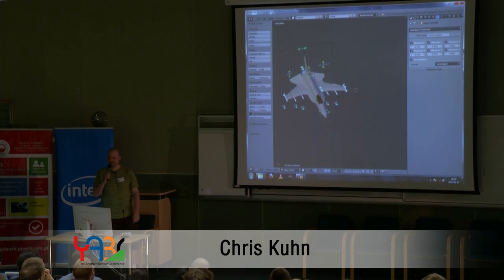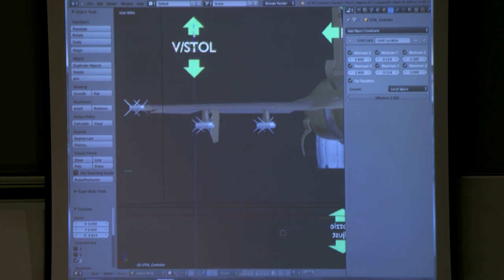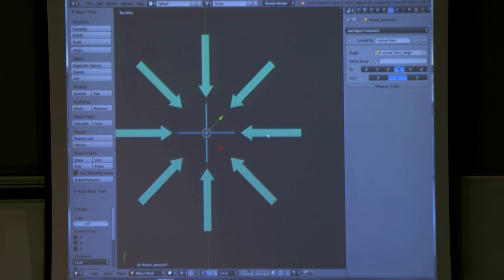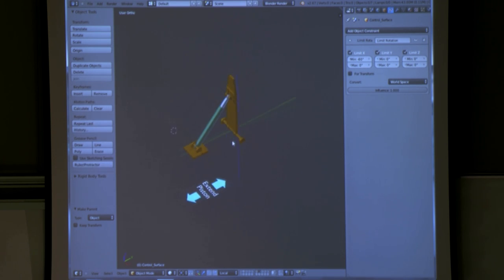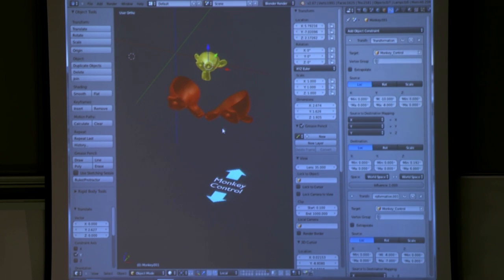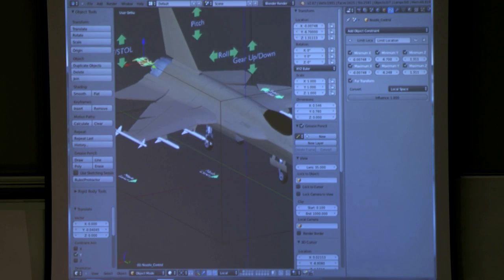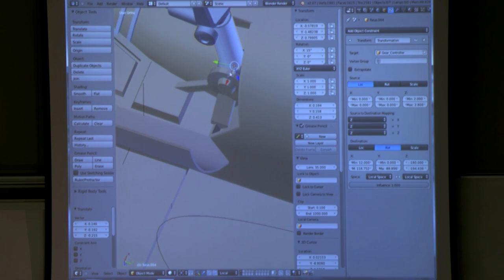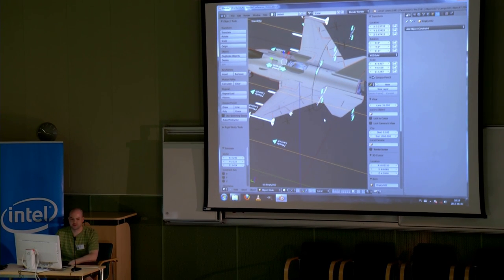Polski Kurs Blendera: YABC-2013 [en] 9: Chris Kuhn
Witam! W materiale wideo przedstawiam wykład Chrisa Kuhna, który podczas Konferencji YABC-2013 opowiedział na temat tworzenia skomplikowanych mechanizmów bez potrzeby używania kości. Mechanizmy te to np. wysuwające się koła z podwozia samolotu (razem z otwierającymi się klapami), itp. Całość działa w oparciu o więzy, lub 'ograniczniki' - ang. constraints. Polecam; temat więzów będzie kiedyś także omówiony w szczegółach w Polskim Kursie Blendera.